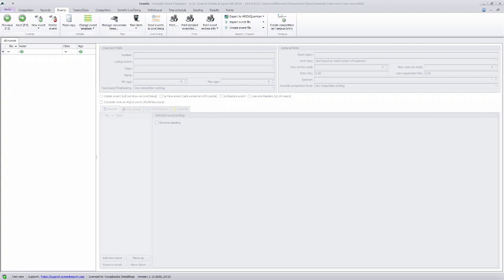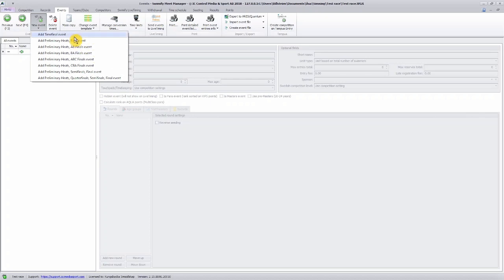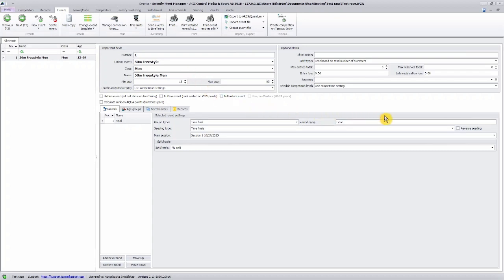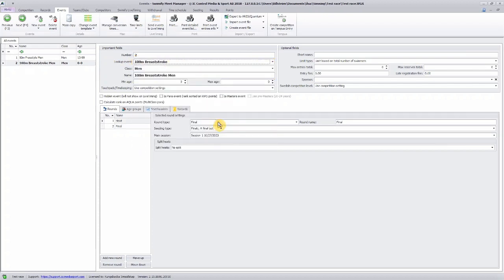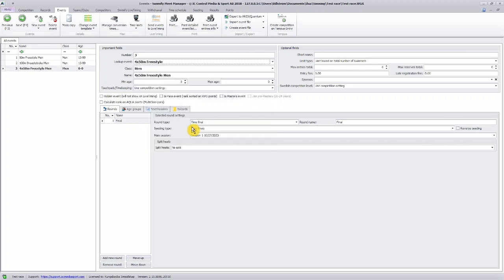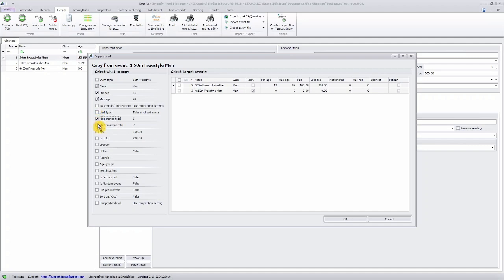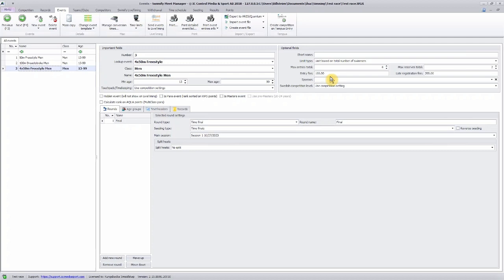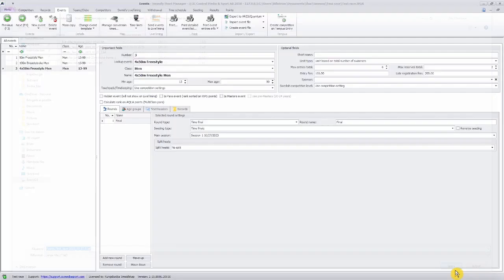Swimify Meet Manager Help - Events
This video shows how to setup the events for your competition in Swimify Meet Manager.

Swimify is a platform for organizers of swim meets to read entries, publish results, read data from timekeeping systems etc.